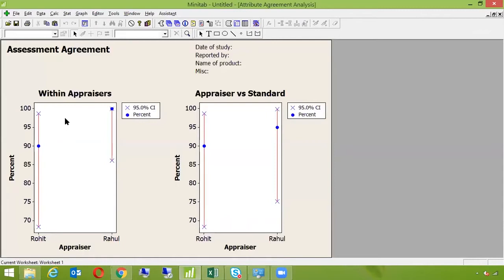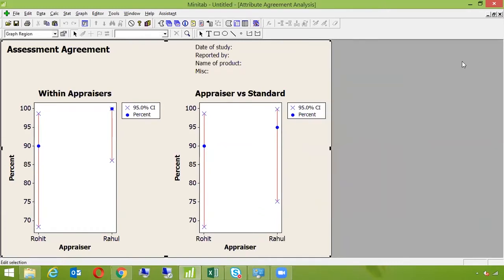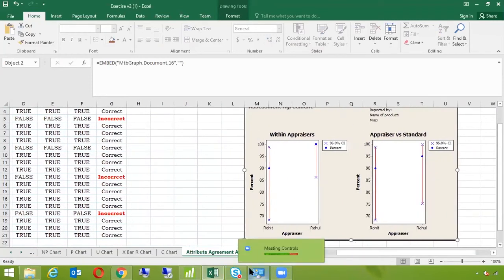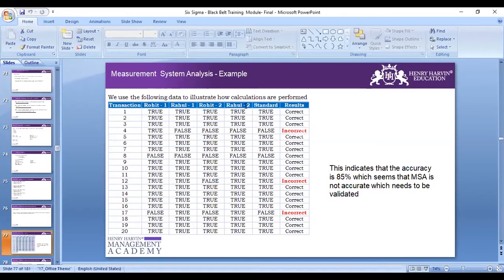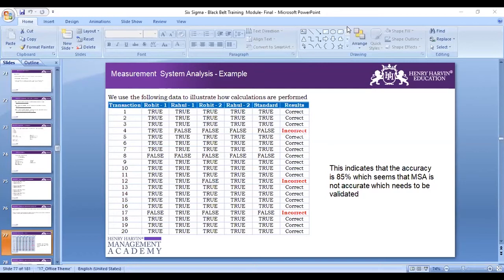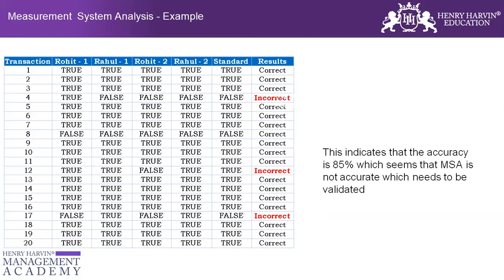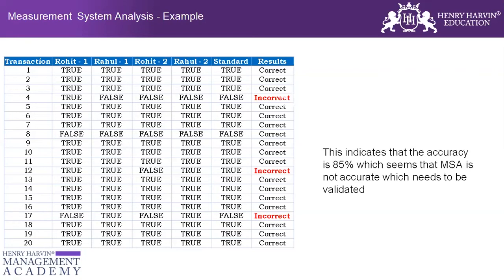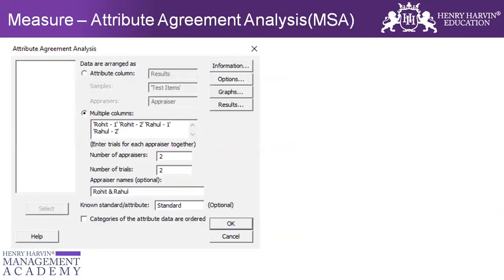Minitab Tutorial Part-2 | Best Six Sigma Black Belt Tutorial For Beginners | @Henry Harvin Six Sigma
This Henry Harvin video on “Minitab Tutorial ”   is a complete Minitab Tutorial tutorial for beginners who want to learn Minitab Tutorial. What are the course objectives?
By the end of Minitab training you will be able to:
1. Process key statistical data operations using Minitab
2. Export data to various MS office applications
3. Understand and apply various statistical tools in various quality projects
4. Understand and remove common pitfalls in data analysis
5. Master all statistical tools/topics needed for Green/Black belt projects

Minitab is most beneficial for organizations that encourage employees to take up efficiency/ quality projects and bring in key insights using data analysis. This course is most suited for:
1. Individuals looking forward to learning data analysis using Minitab
2. Analysts
3. Quality System Managers
4. Quality Engineers
5. Quality Supervisors
6. Quality Auditor
So, if you want to learn Minitab Tutorial  go with Henry Harvin.

Key Features:

✅  Recognised Certification
✅  Integrated Curriculum